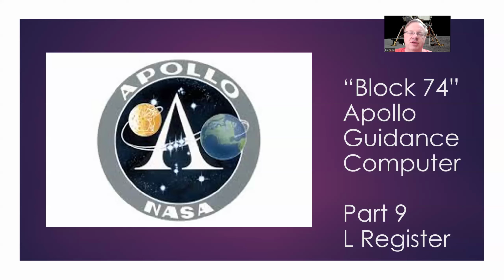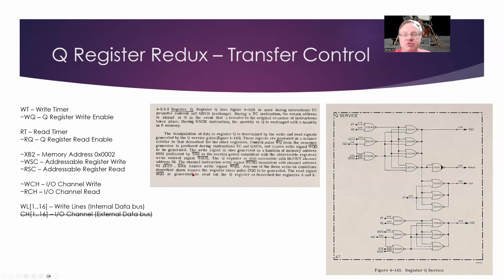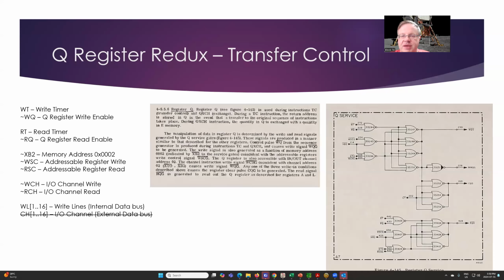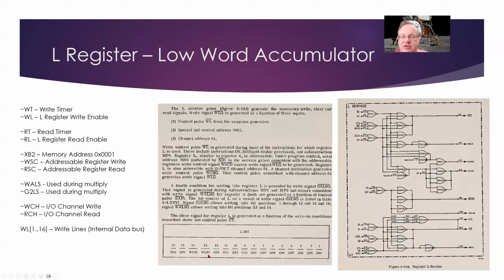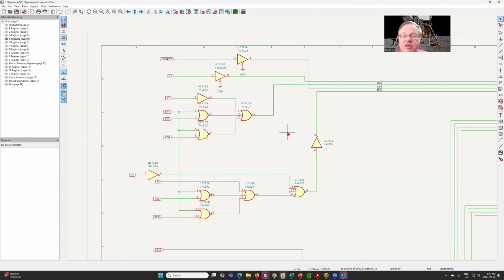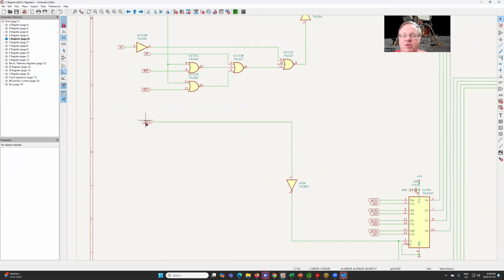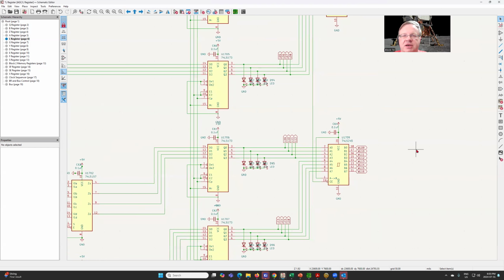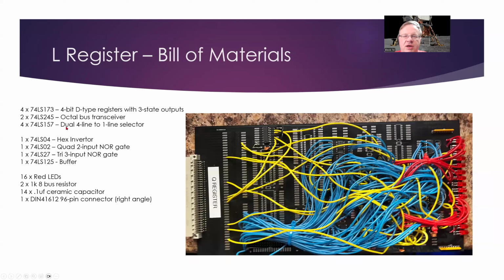EP 9: The L Register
In Episode 9 we'll take a closer look at the L register and some updates to the Q register based on what I've learned about IO Channels (Special thanks to Mike Stewart).